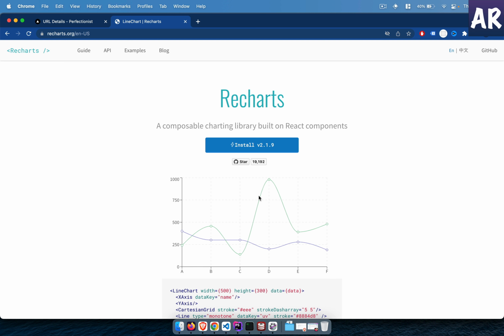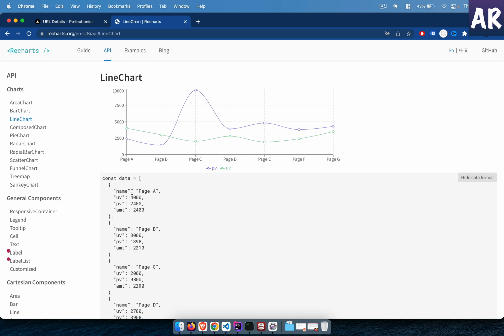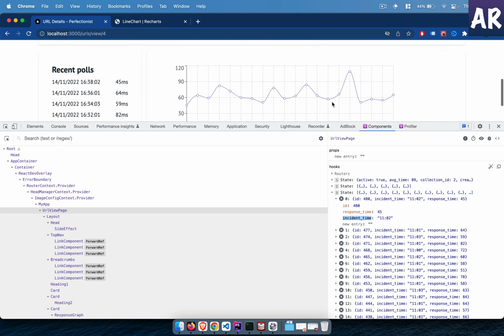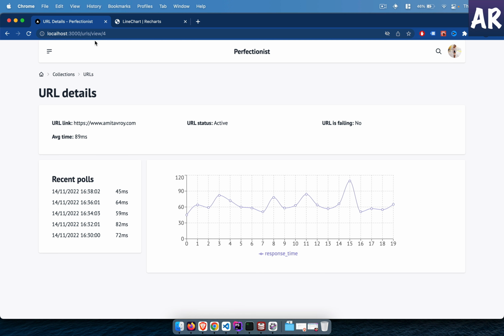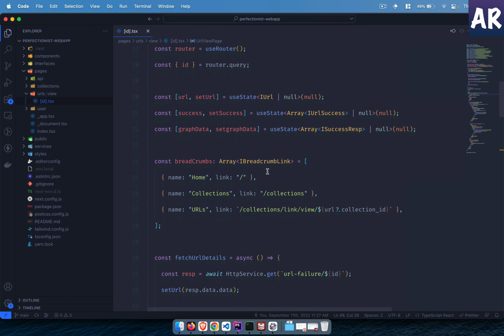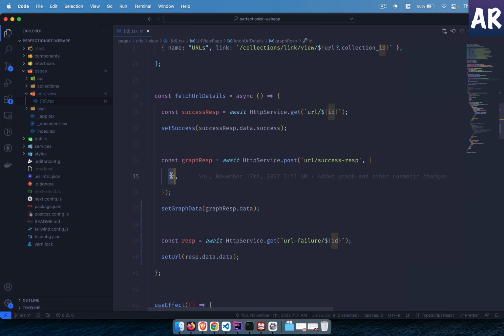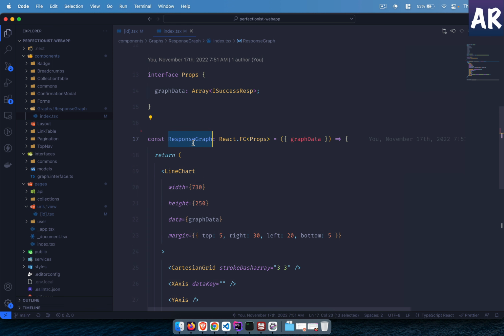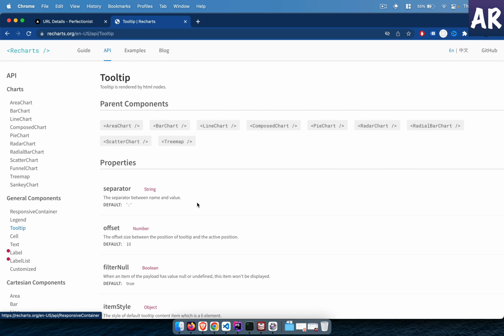28 - Re charts React graph for the response time data visualisation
Showing data in a meaningful requires you to use some visual elements and Charts are one of the most common ones.

To go live with the app, a visual representation of the responses are required. So, let's see how we can implement a line graph using the React's re chart library and what kind of API query is required to get that data.